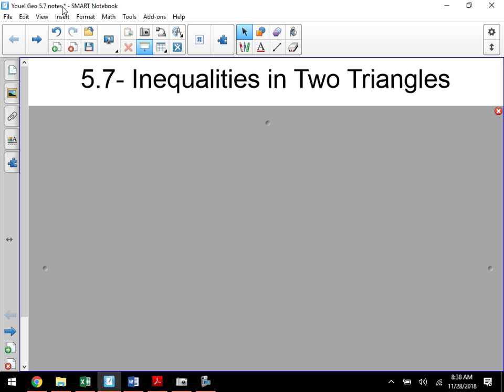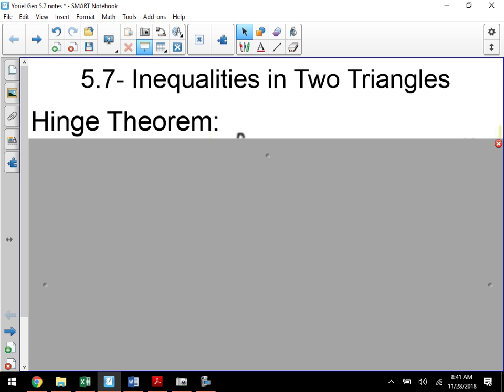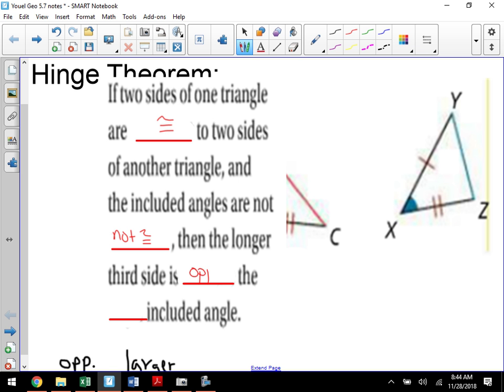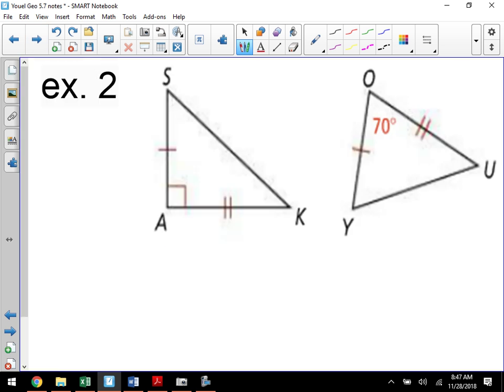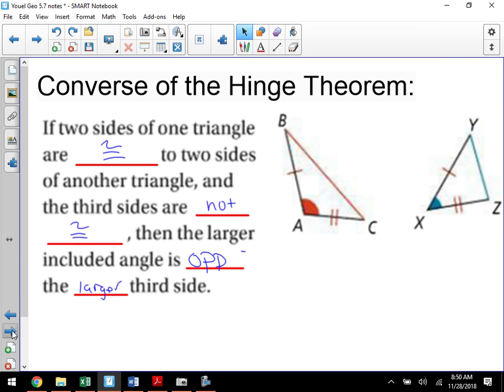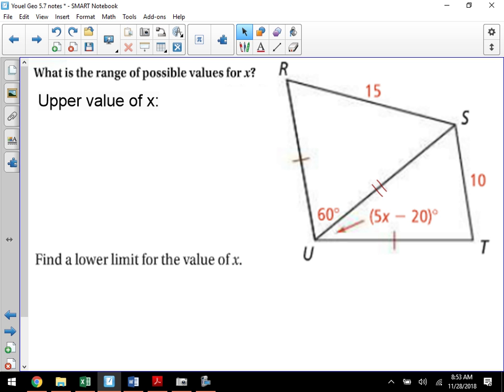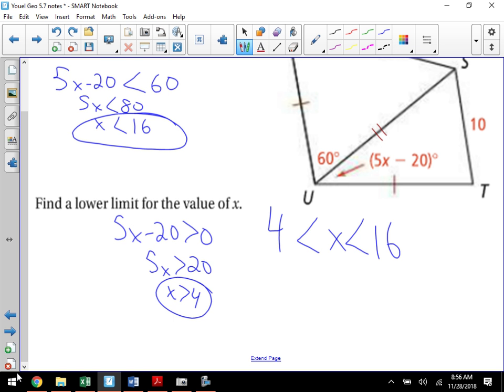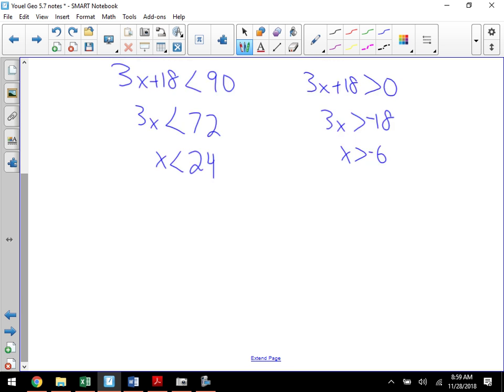November28 5 7 notes p2